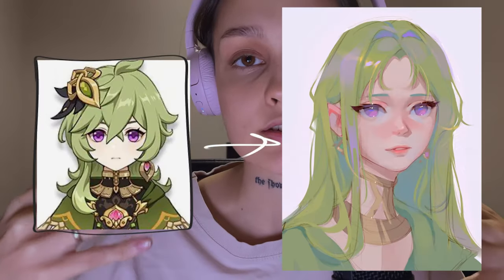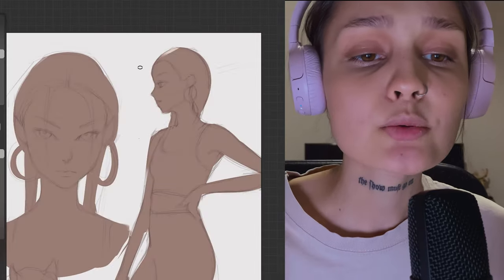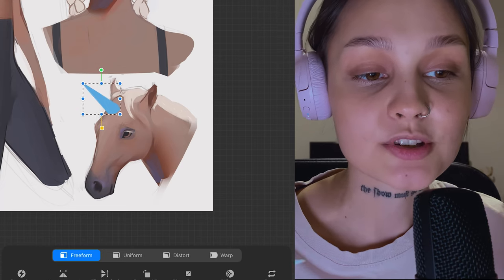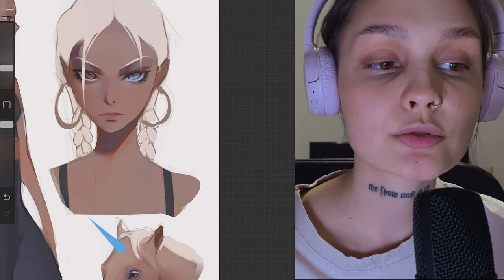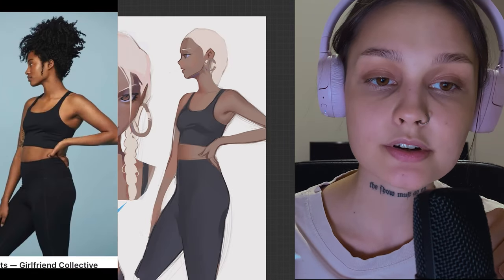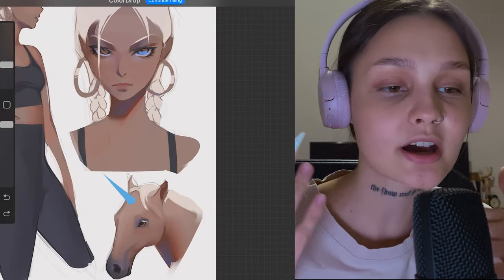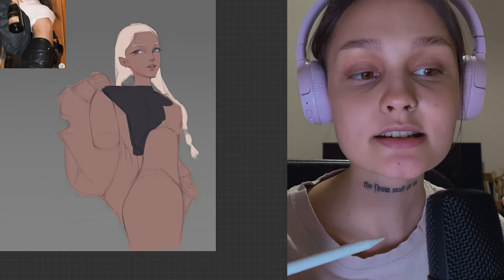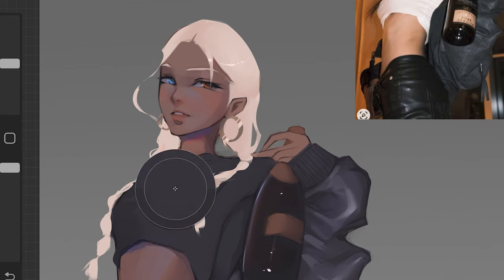Creating OC ♥ AZRA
I actually have no idea what exactly I'm talking about in this one, so you better check it yourself